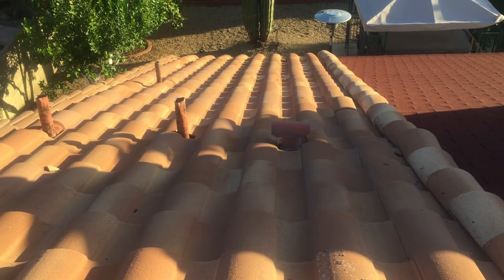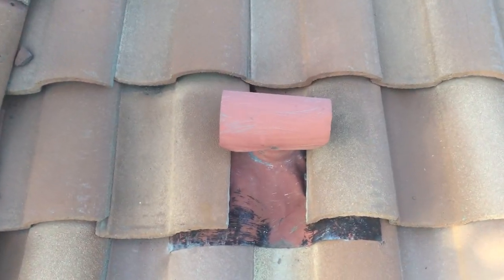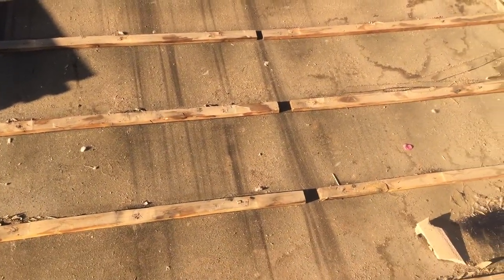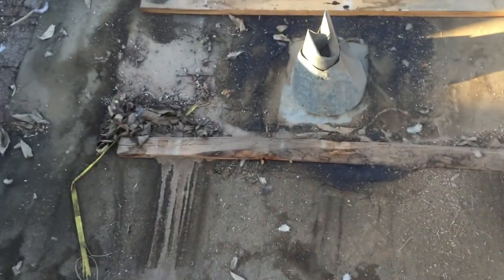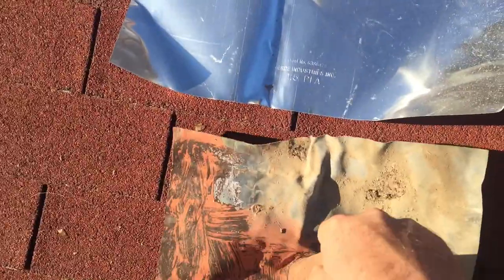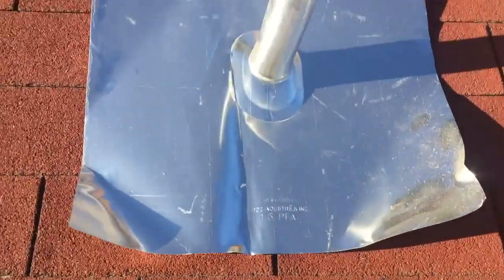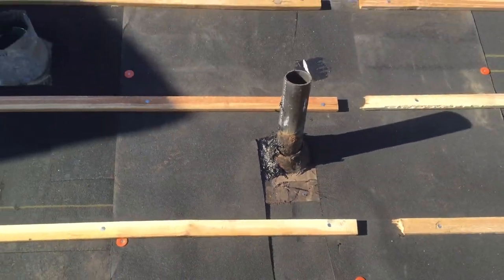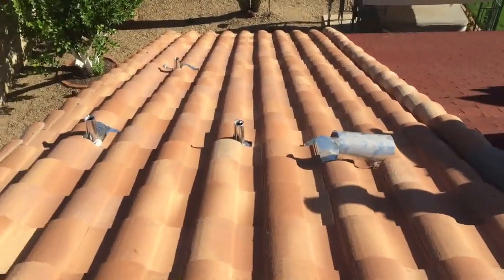Tile roof leak repair in scottsdale